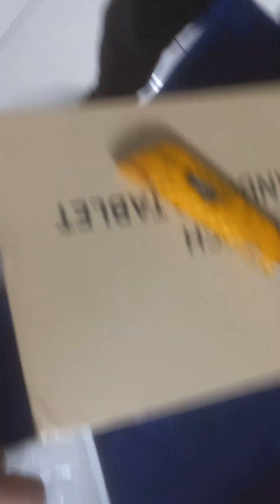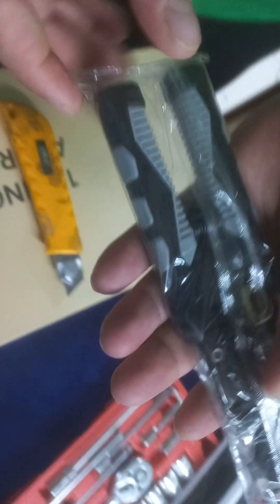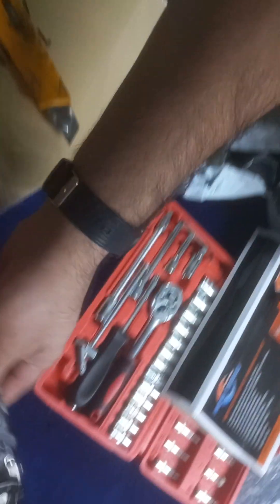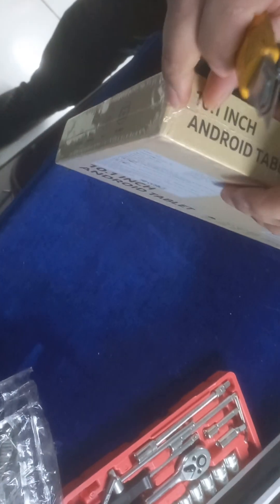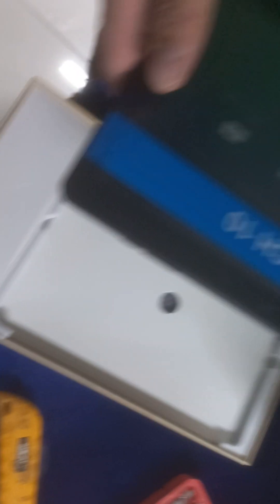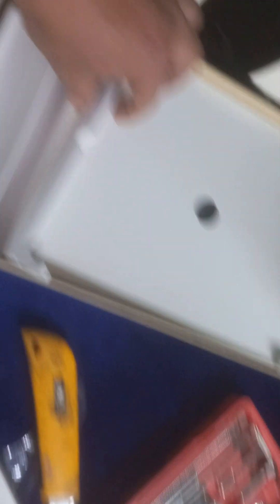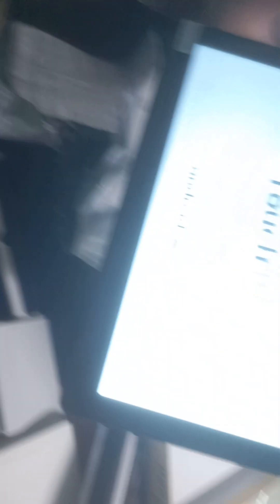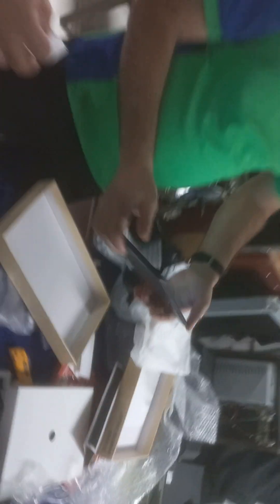Temu Free Gift Arrive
Congrats bhai... happy for you👍👍👍👍

Youtubers friends Try this Temu.
you can accept my invitation here.
Temu Qatar Only

Accept my invite & Get 3 freebies!